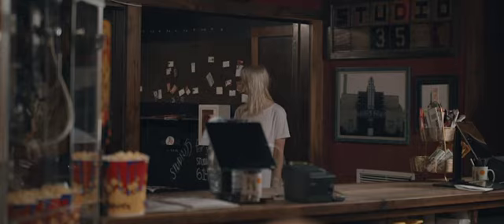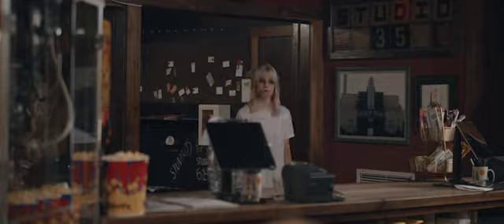double walker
DOUBLE
WALKER